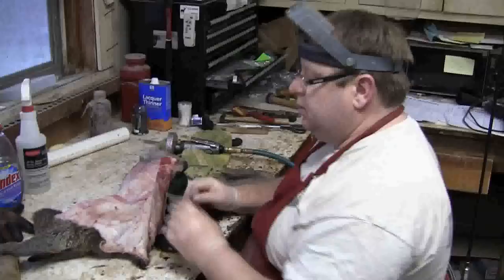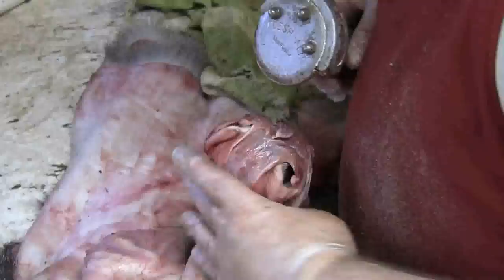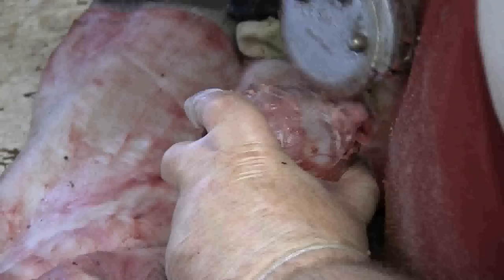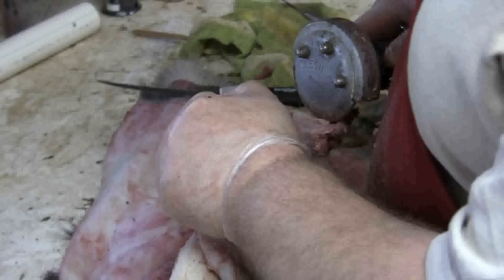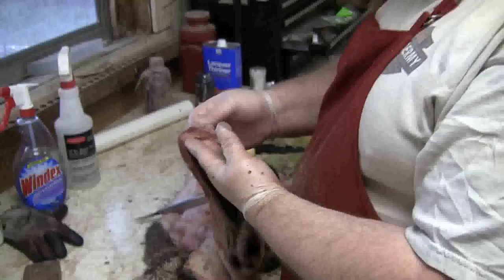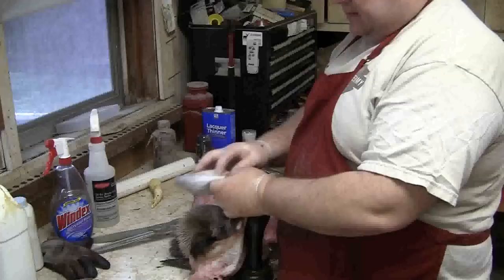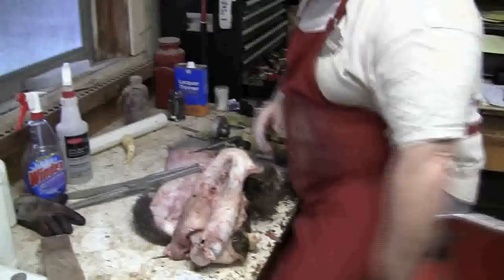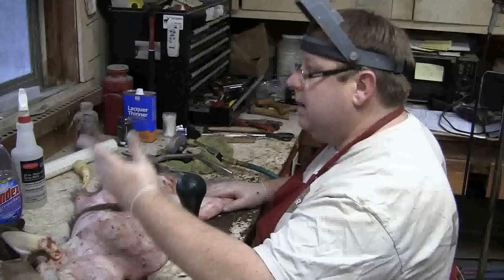B and D Taxidermy Fleshing Video 6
Fleshing a deer cape using a Flesh All Mini Flesher by David Marqua.  This video shows how to split the nose and use a mini flesher to aid in the fleshing of the nose and lower lip.